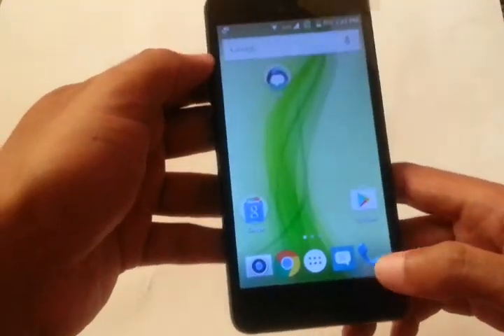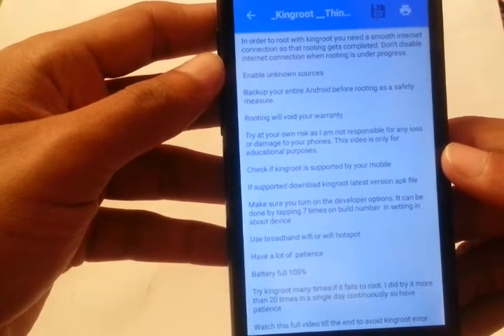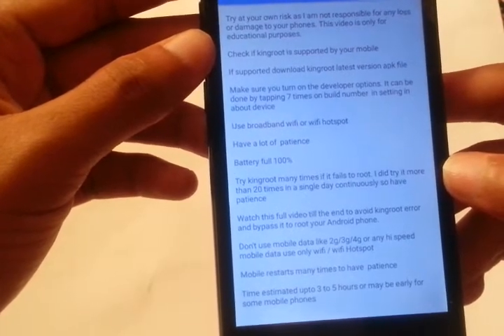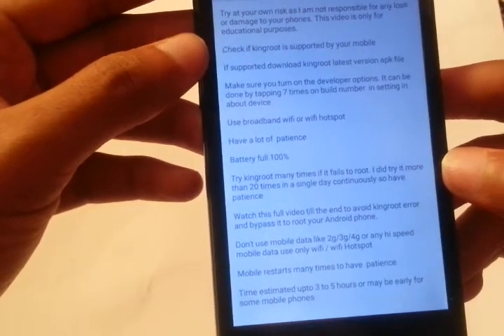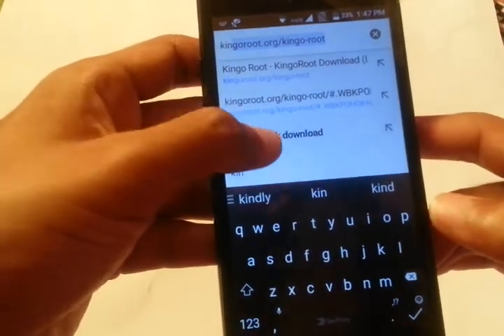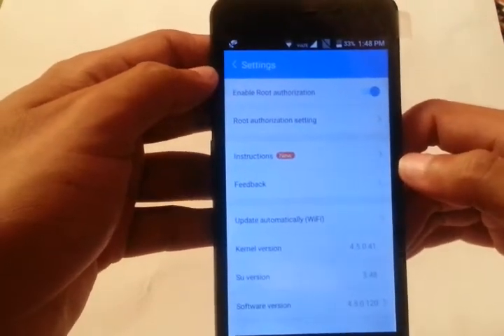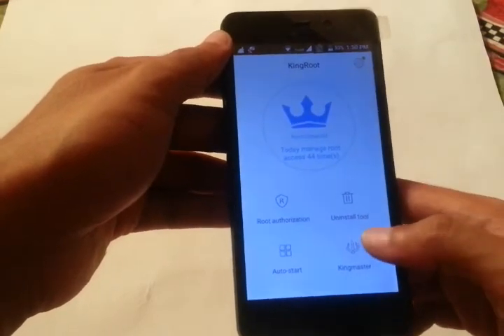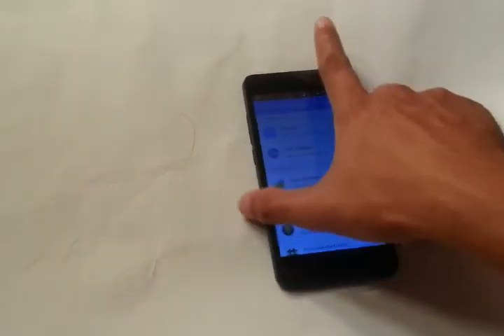Root any LYF Phone without PC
How to HACK Wifi Password Key in Your Android Device 2017 - Wifi Hacking Tricks without Root

In order to root with kingroot you need a smooth internet connection so that rooting gets completed. Don't disable internet connection when rooting is under progress.

Backup your entire Android before rooting as a safety measure.

Rooting will void your warranty

Try at your own risk as I am not responsible for any loss or damage to your phones.

Check if kingroot is supported by your mobile

If supported download kingroot latest version apk file

Make sure you turn on the developer options. It can be done by tapping 7 times on build number  in setting in about device

Use broadband wifi or wifi hotspot

Have a lot of  patience

Battery full 100%

Try kingroot many times if it fails to root. I did try it more than 20 times in a single day continuously so have patience

Watch this full video till the end to avoid kingroot error and bypass it to root your Android phone.

Don't use mobile data like 2g/3g/4g or any hi speed mobile data use only wifi / wifi Hotspot

Mobile restarts many times to have  patience

Time estimated upto 3 to 5 hours or may be early for some mobile phones

In this video I will be showing how to root any Android LYF Phone without PC with kingroot. Kingroot is a application which will help to root any kingroot supported Android phone or mobiles. You need to install Root checker and also latest version of king root apk from Google. Root checker will help to check if Android phone is rooted or not and kingroot will root your Android device.

This method doesn't require any pc  for rooting. You can root without pc using kingroot application installed in your LYF Phone.

Some phones take more time to root and some Android phones takes less time to root. Just be patient and wait until your phone gets fully rooted.

During kingroot rooting process you might get many errors like network error and also king root unable to root, root failed no strategy.